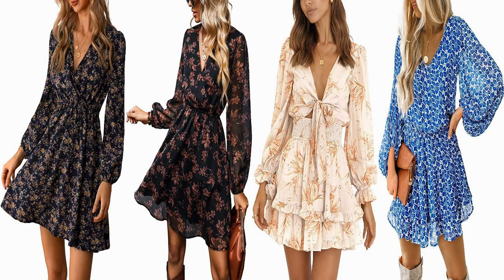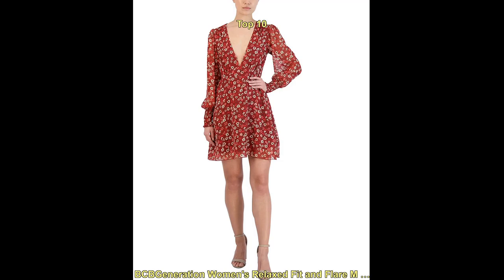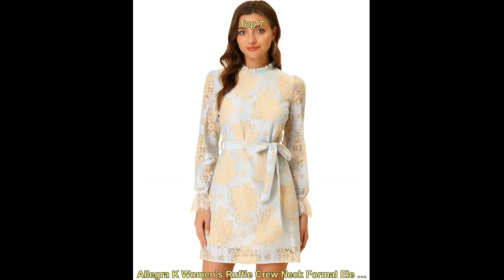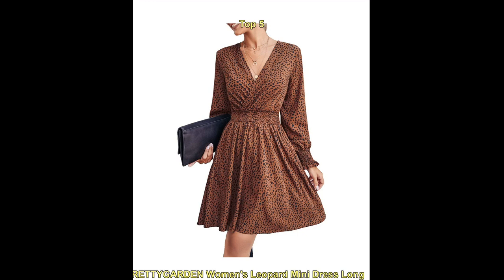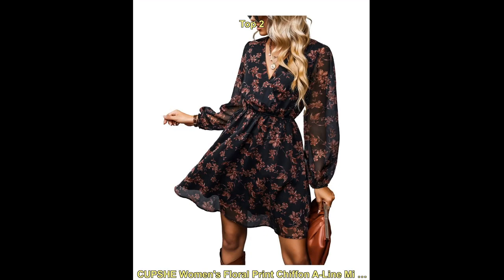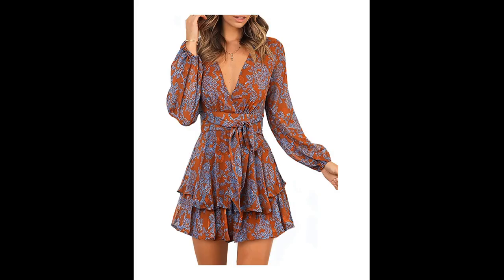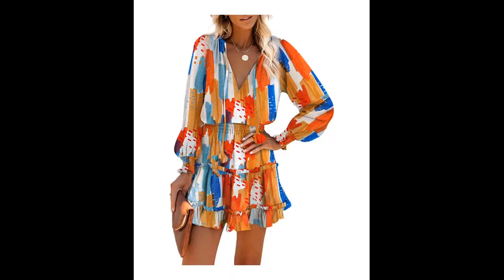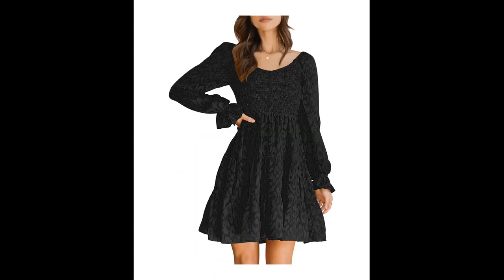Stunning And Elegant Trendy long sleeve floral mini dress Ideas 2023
Top 10 For long sleeve floral mini dress Ideas 2023
1. CUPSHE Womens V Neck Floral Mini Dress Long Sleeve A Line Short Dress Surplice Short Dress
2. CUPSHE Women's Floral Print Chiffon A-Line Mini Dress Long Peasant Sleeves Elastic Autumn Dress
3. PRETTYGARDEN Women's Short A-Line Flare Dress Knot Front Long Sleeve V Neck Tiered Ruffle Swing Mini Skater Dresses
4. Dokotoo Womens 2022 Spring V Neck Ruffle Chiffon Elegant Mini Short Swing Skater Dresses
5. PRETTYGARDEN Women's Leopard Mini Dress Long Sleeve V Neck Elastic High Waist Chiffon Swing A-Line Dresses
6. Verdusa Women's Long Sleeve Mock Neck Floral Print A Line Short Flared Dress
7. Allegra K Women's Ruffle Crew Neck Formal Elegant Mini Floral Lace Dress
8. Allegra K Women's Contrast Ruffle Peter Pan Collar Button Front Long Sleeve Floral Mini Dress
9. KIRUNDO Women’s Floral Print Ruffle Long Sleeve Mini Dress Crewneck Smocked High Waist A -Line Swing Flowy Short Dress
10. BCBGeneration Women's Relaxed Fit and Flare Mini Dress Long Sleeve Smocked Wrists